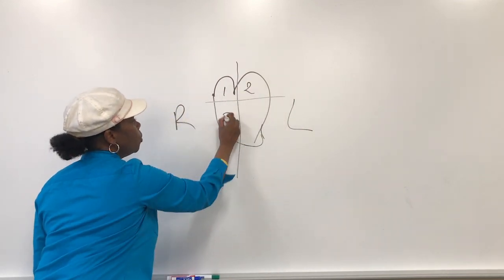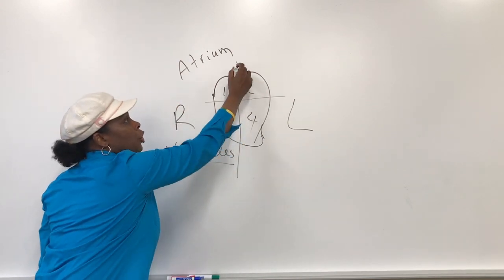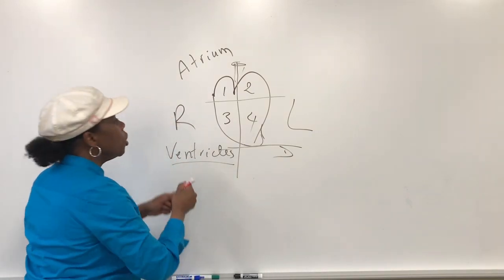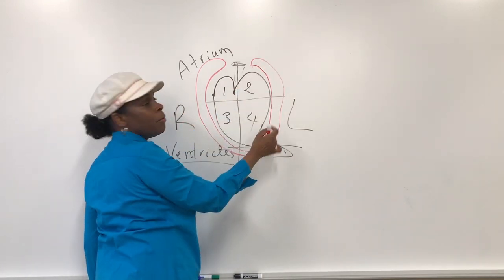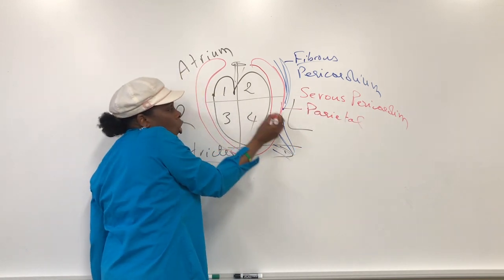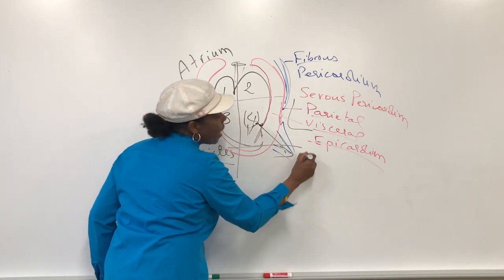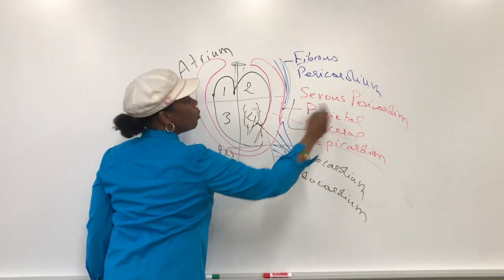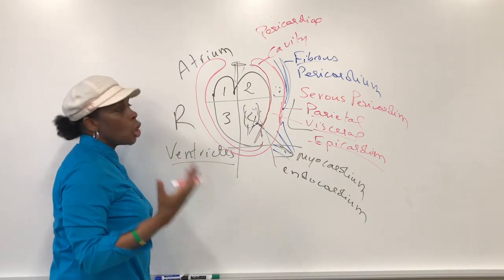English: Introduction to the heart